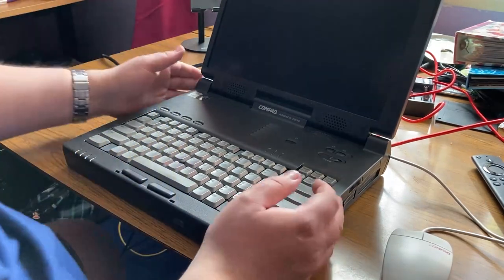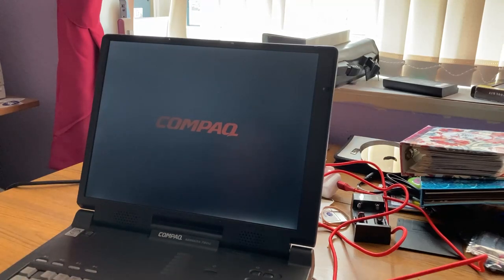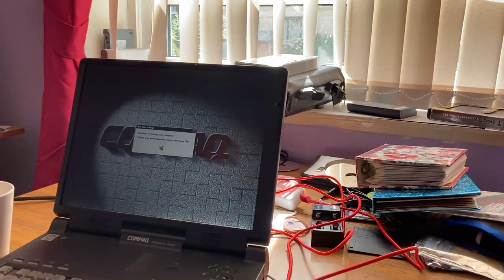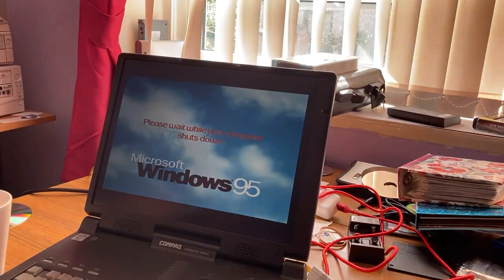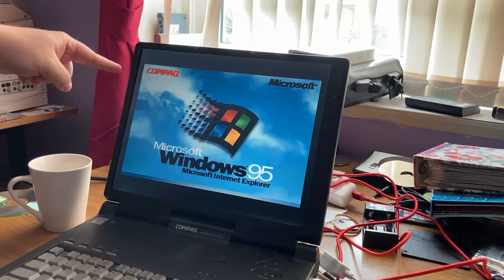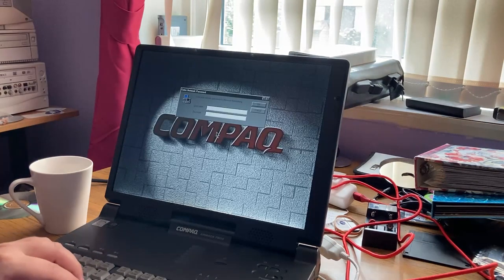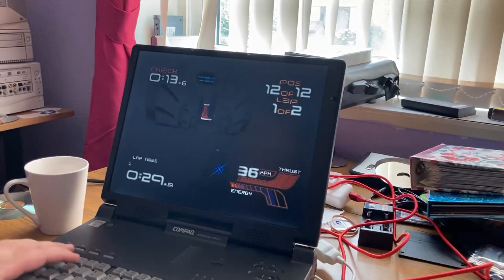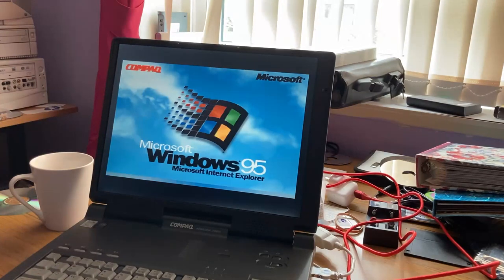Restoring the Compaq Armada 7800 with a Windows 95 QuickRestore CD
In this video I restore the Compaq Armada 7800 with a Windows 95 QuickRestore CD and play some games.